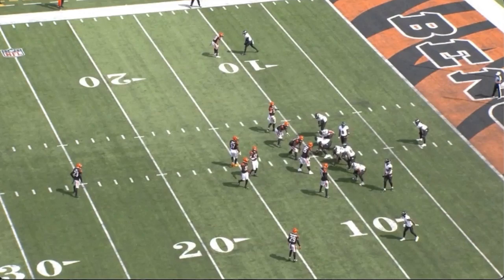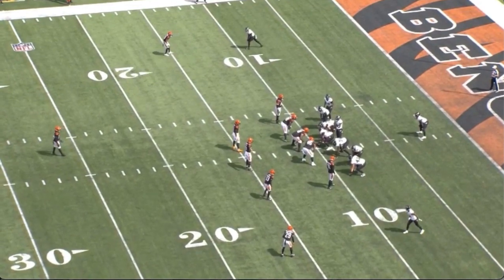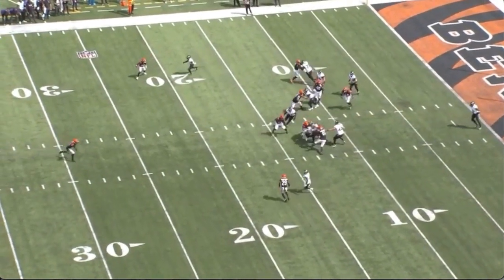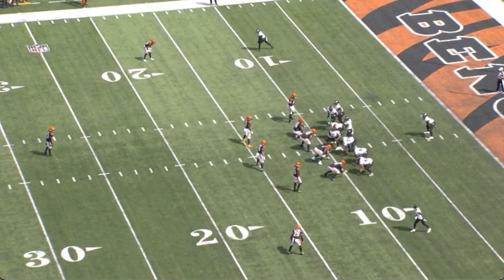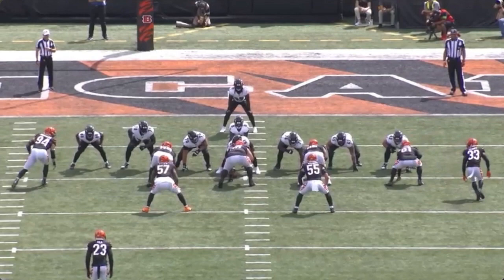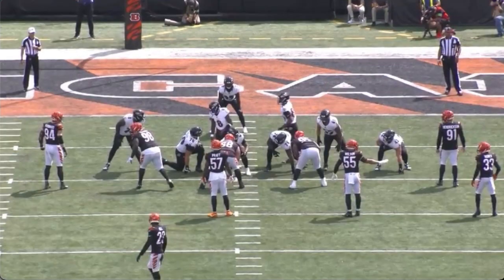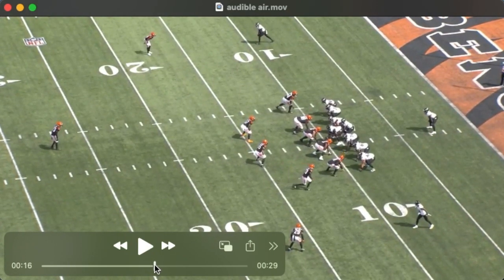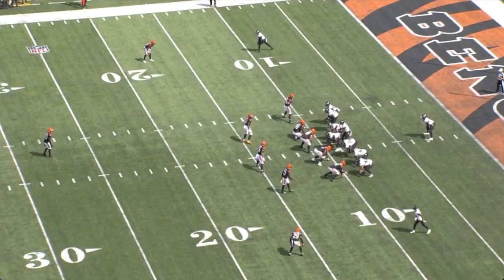Lamar LOS Audible vs. Bengals